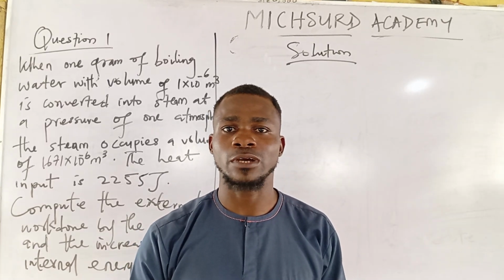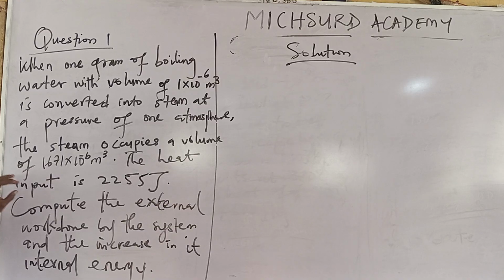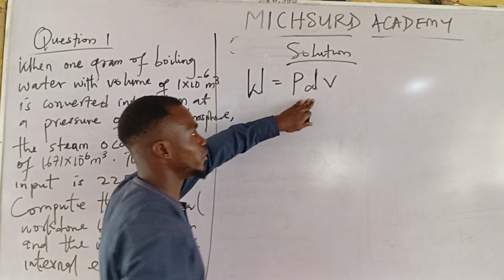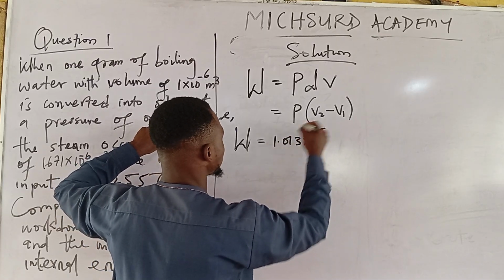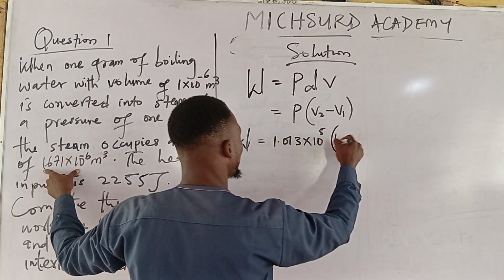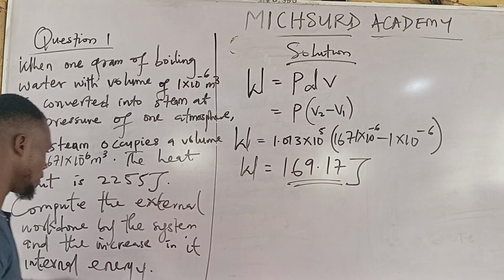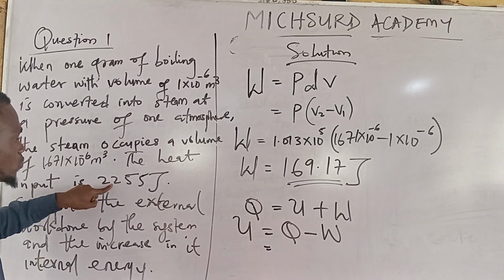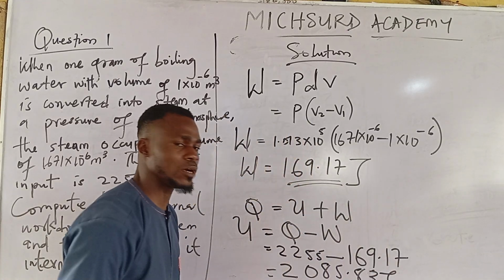Thermodynamics Exam Revision Questions